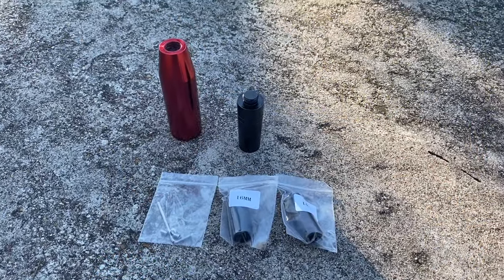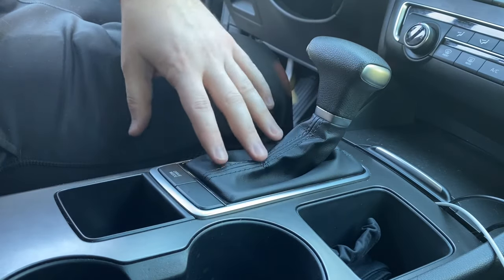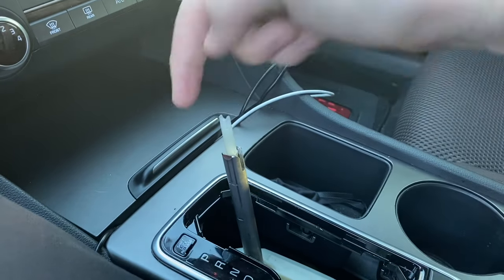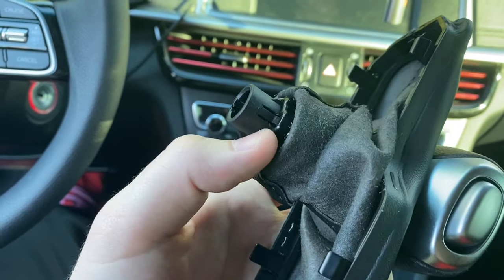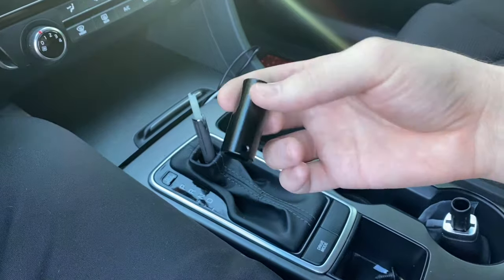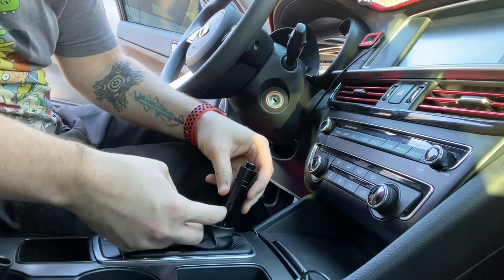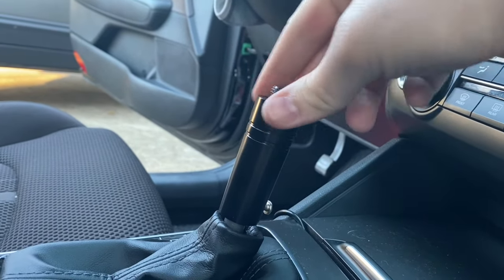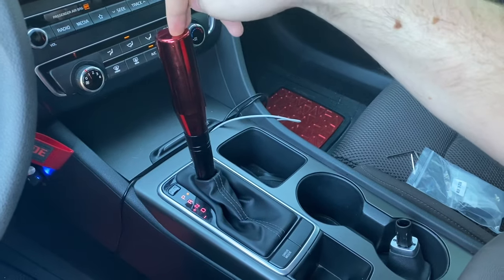Swapping Your Automatic Shift Knob for a Manual Shift Knob (SOO EASY!!) [SickSpeed Adapter]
KDM_Curt's Top Mod Picks:
Rove 4K Dash Cam
SunJoe SPX 3000 Pressure Washer
Govee Interior Led Kit
LED Low/High Beam Headlight Upgrade
3pc Universal Air Splitter
Suspension Rods